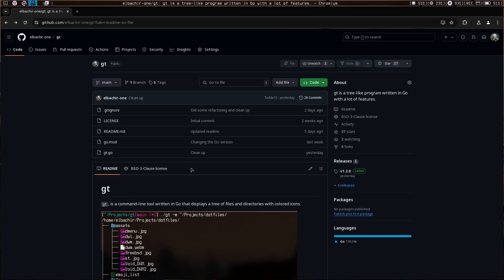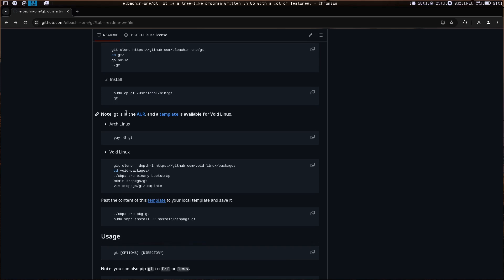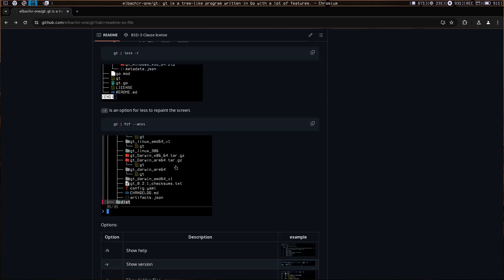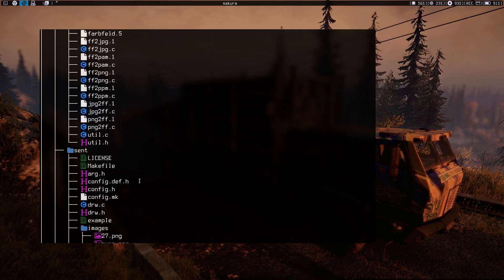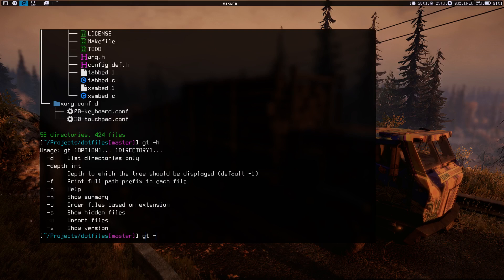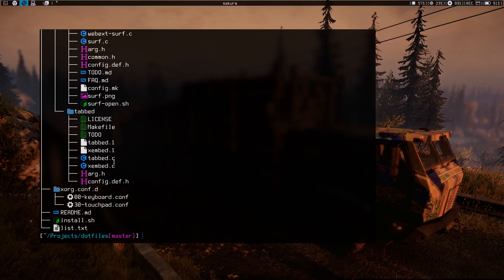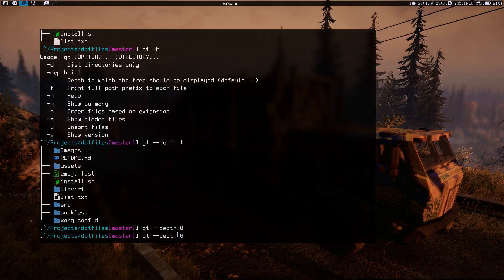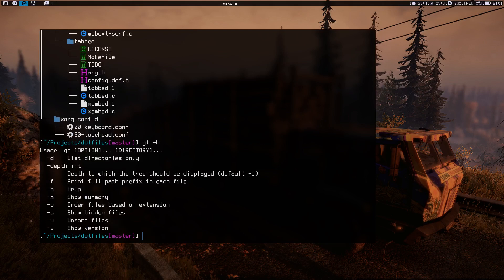I wrote a tree-like program in Go.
More than just a regular tree structure, gt offers a wealth of advanced features and capabilities that set it apart.